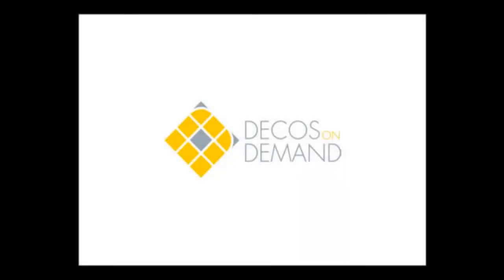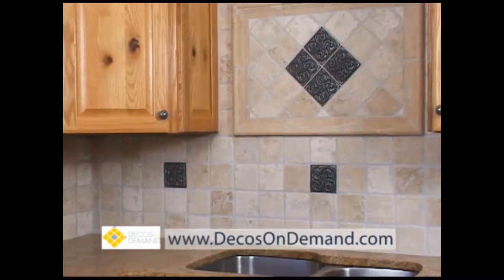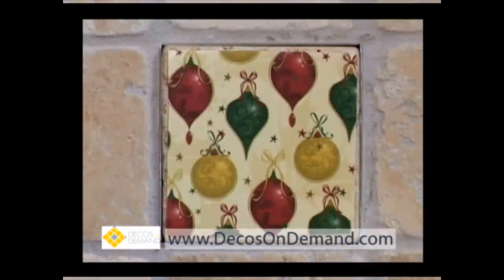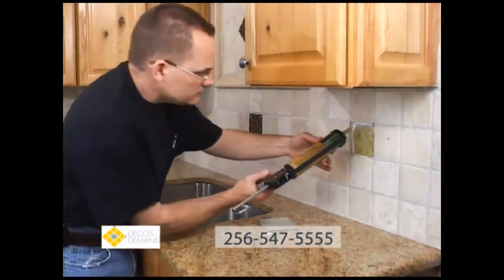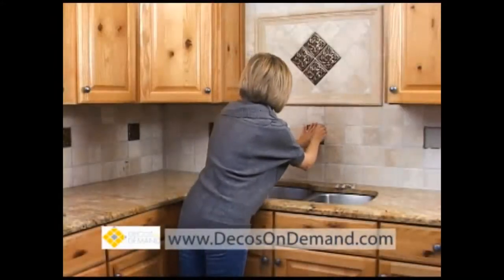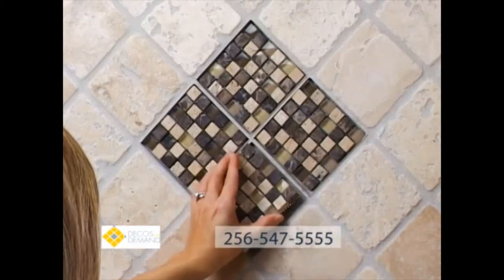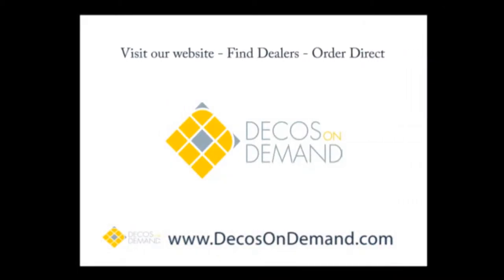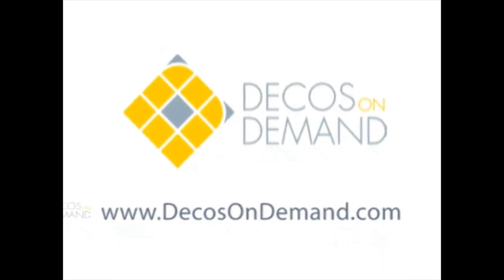Decos on Demand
Decos on Demand demonstration video. For more info on the product you can contact the good people at Standard Tile in Gadsden, AL.
video produced by Ed Glaze

produced by Ed Glaze